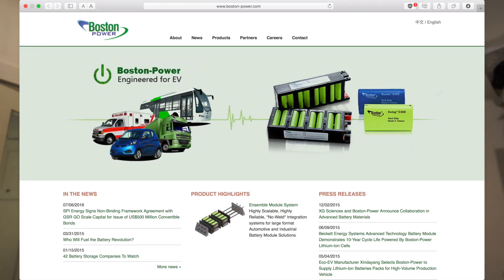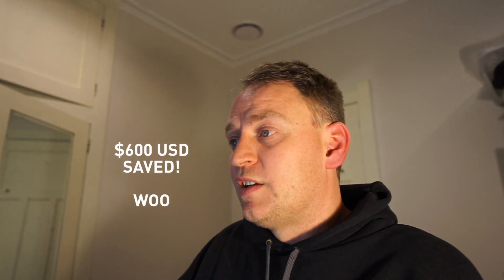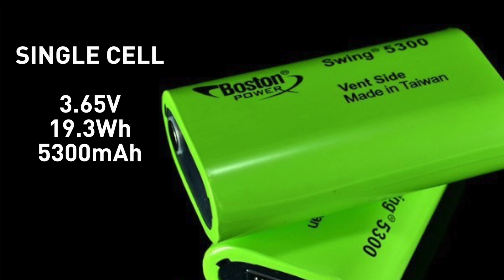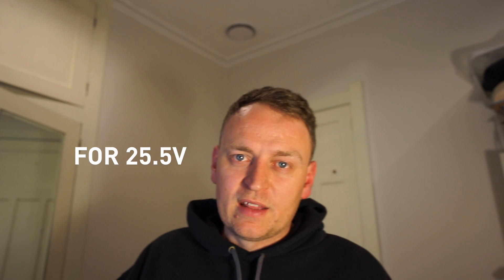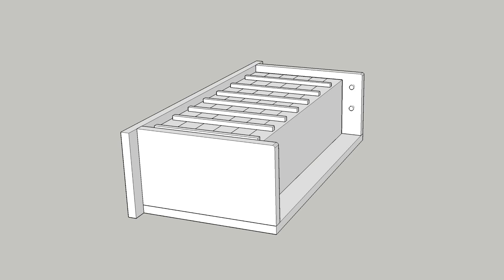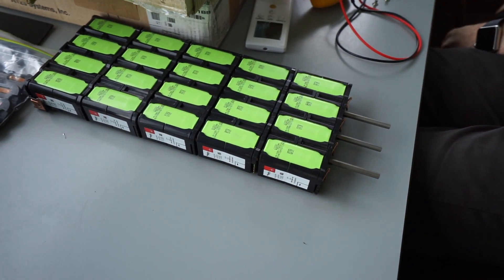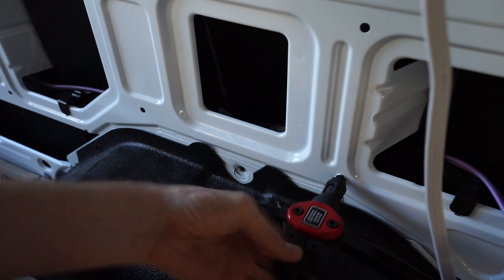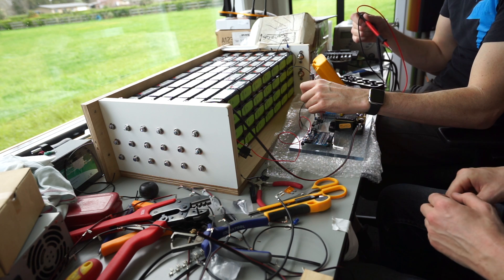Custom 29V Lithium Ion Battery Pack for a Van: Eat Sleep Van 15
Eat Sleep Van Episode 15

Electrics Part 2: Battery Pack

We’re putting together the only slightly dangerous Lithium Ion battery pack for the vans house battery. Nearly 7.5Kwh, equivalent to 600Ah of 12V batteries.

HARDWARE
Rivnut Gun
Step Drill Bits (Imperial)
Step Drill Bits (Metric)
Dewalt Compact Cordless Drill
Kreg Jig K4
Pocket Hole Screws 1-1/4” Perfect for 18/19mm Panels

ELECTRICAL GEAR
Victron 75/15 MPPT controller for 200W of solar
Victron 150/60-Tr for up to 60A of charging
Blue Sea 24/12V USB charger
Victron BMV-700 Battery Monitor
Raspberry PI

Other HANDY SOLAR GEAR FOR THOSE IN THE US
Victron 2500W Inverter
Victron MPPT Controller 75/15
Renogy 100W Panels
Allpowers 100W Flexible Panels

VLOGGING GEAR
Sony A7ii
Sony FE F4 16-35mm Lens
MeFOTO Tripod
Sony Wireless Mic for A7 Cameras
Giant Squid Microphone

OTHER GEAR
Nanoleaf Aurora. Get $10 off your order with this link!
Philips Hue Bridge 2nd Gen
Philips Hue Tap Switch
Maxxair MaxxFan Deluxe
Dynamat Sound Deadening